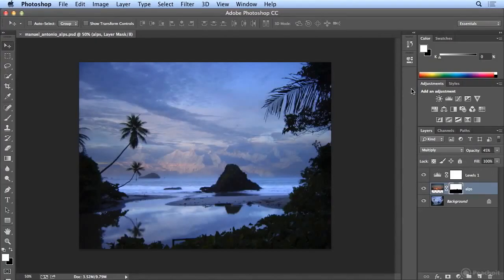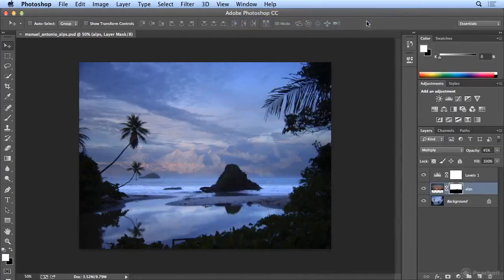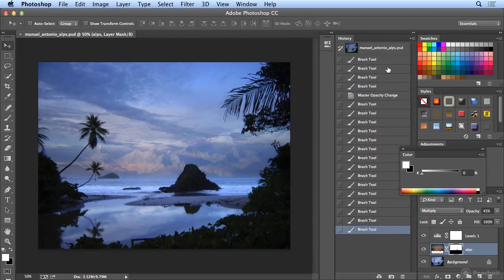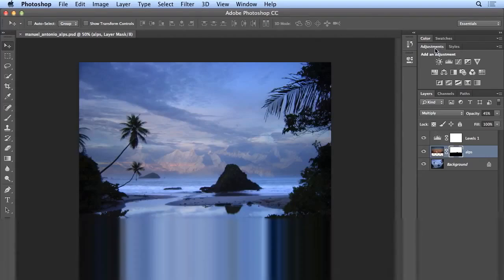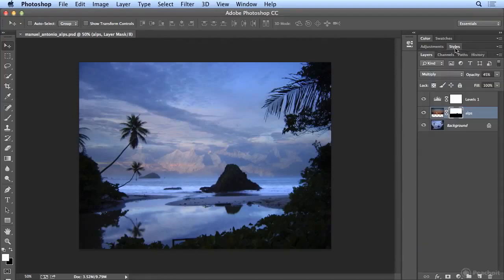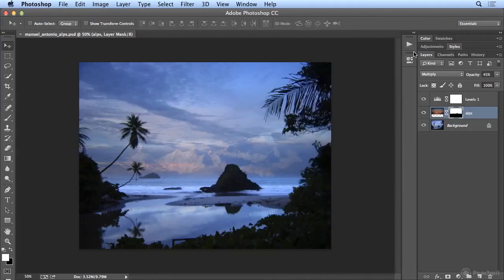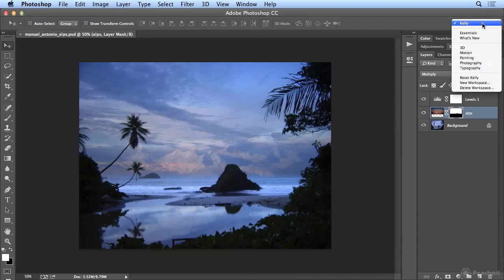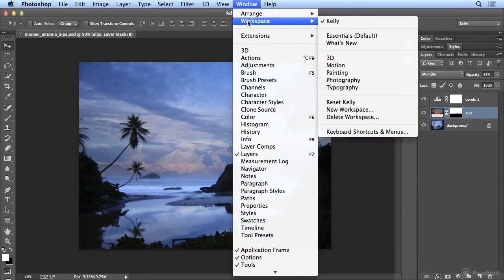026 Arranging Panels, Switching Screen Modes, and Saving a Custom Workspace